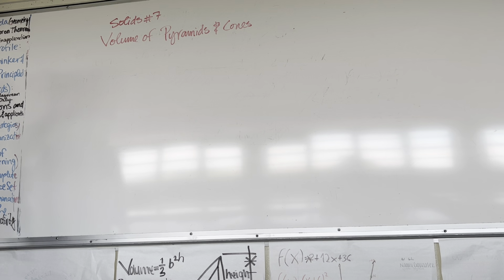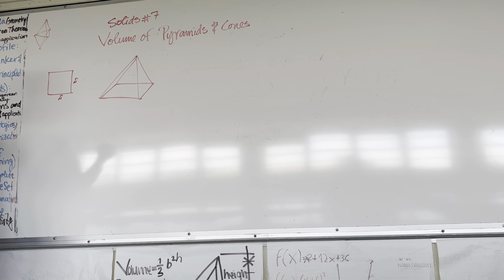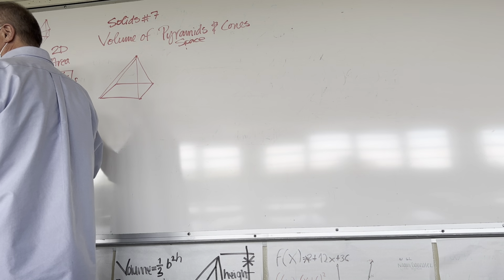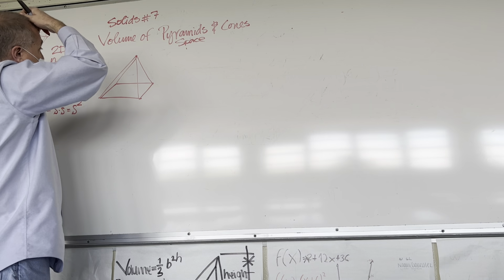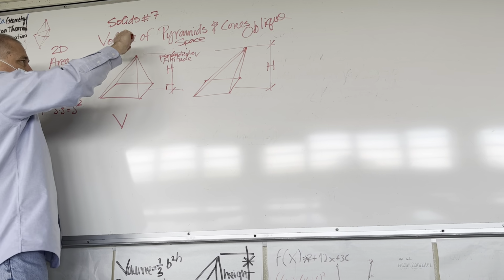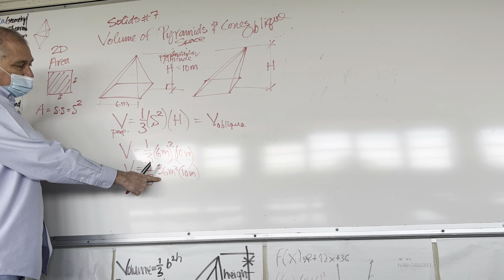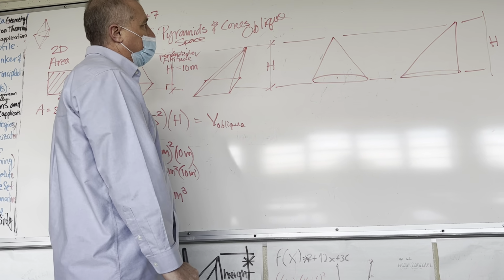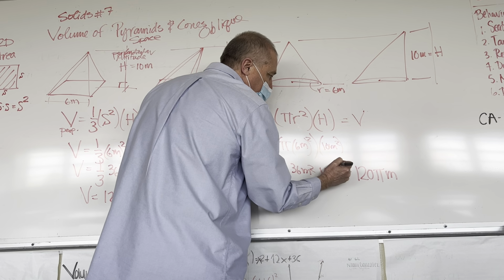Solids 07 Volume of a Pyramid and a Cylinder